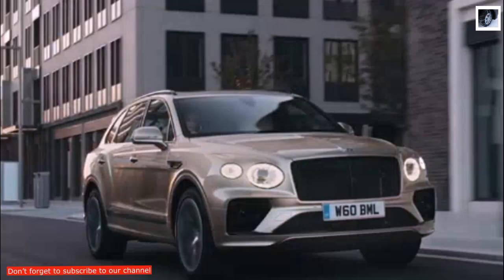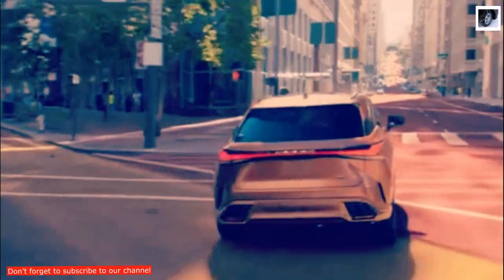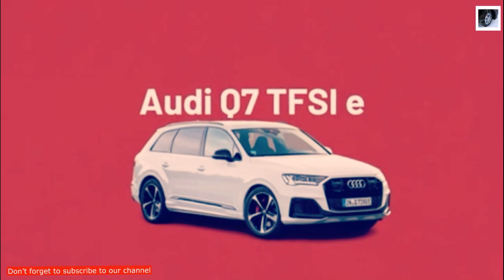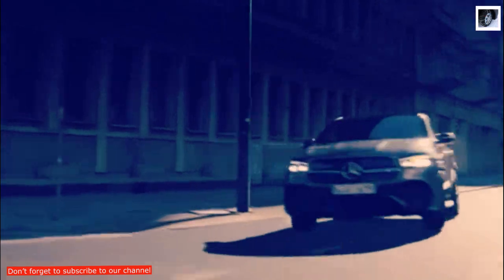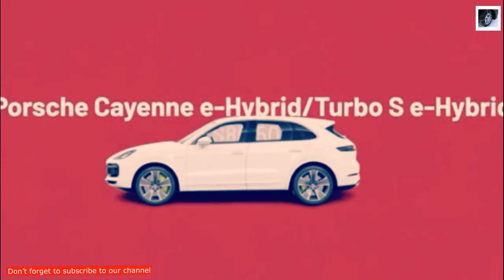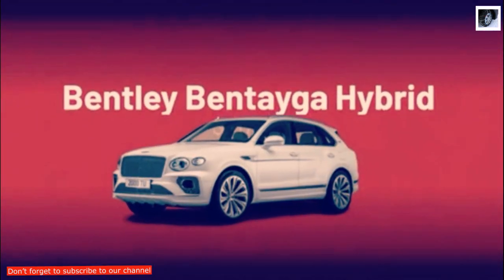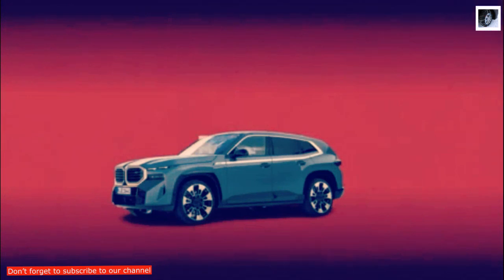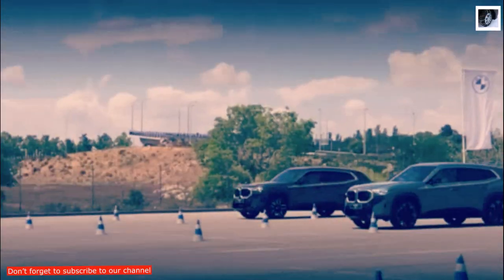Top11 Best Luxury Hybrid SUVs To Buy In 2023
SUVs are currently the most popular passenger vehicles on the market, selling more units than sedans and hatches combined. The segment is so popular that automakers are simply adding lift kits to their existing hatchbacks and wagons to re-brand them as SUVs.

The luxury SUV craze began in the late 1990s with the introduction of the first-generation BMW X5, the first of the mid-size models to showcase luxury, performance, and build quality – three aspects previously only available in the higher-end sedans of the time. The segment soon gained momentum and Mercedes-Benz, Audi, and VW joined in with their own takes on the SUV.

Today, more than 20 years later, nearly every manufacturer produces an SUV and every premium carmaker has a luxury version. Even the fanciest manufacturers such as Rolls-Royce and Bentley have succumbed, including the traditional supercar makers of Ferrari and Lamborghini.